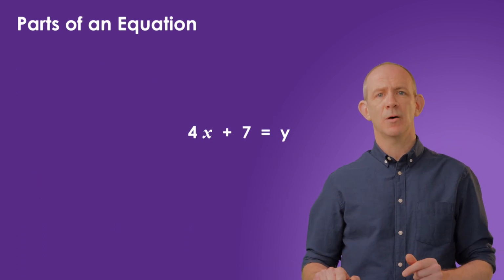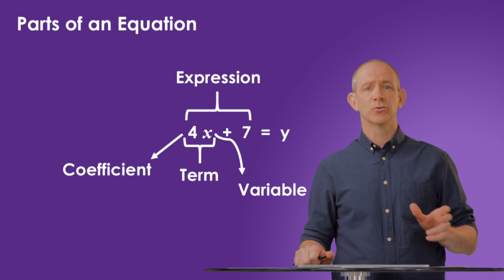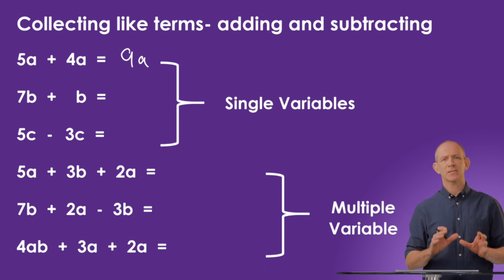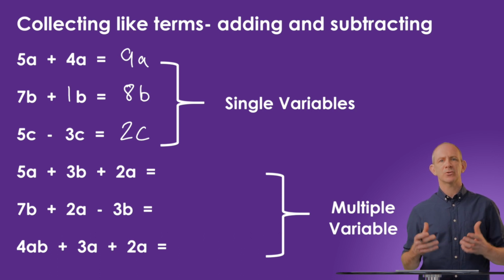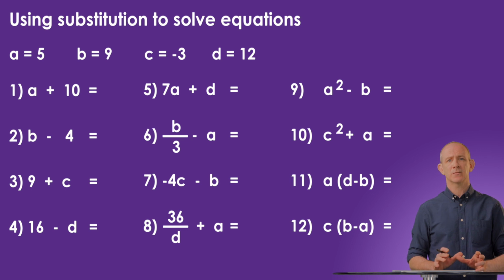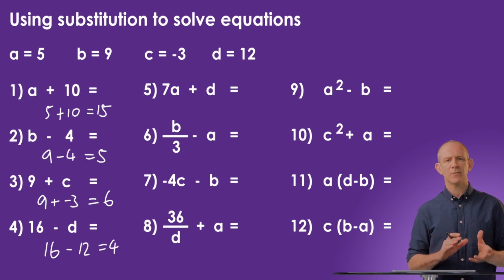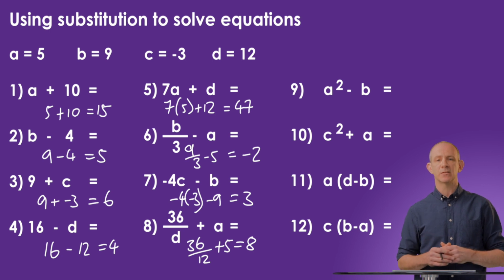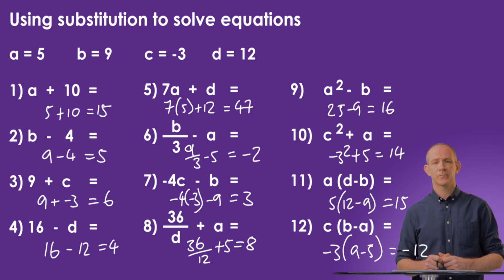GCSE Maths Algebra Playlist | Foundations | Lesson 1 of 9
Algebra is the branch of math that uses variables as the missing pieces of information. A variable is a letter that stands for a specific number. So, in algebra, we solve problems by finding the missing information represented by the variable.

This is video lesson 1 of 9 within the GCSE Maths Algebra playlist. Watch the corresponding lessons, in the correct order, via the full playlist

Key learning outcomes for this video:
1. To be able to simplify an algebraic expression by collecting like terms.
2. To be able to use substitution to evaluate an algebraic expression.